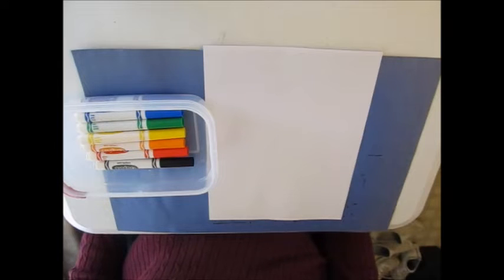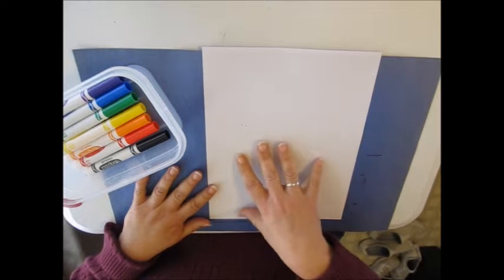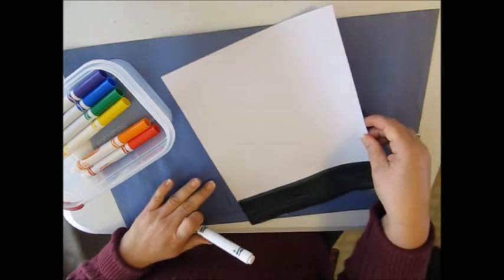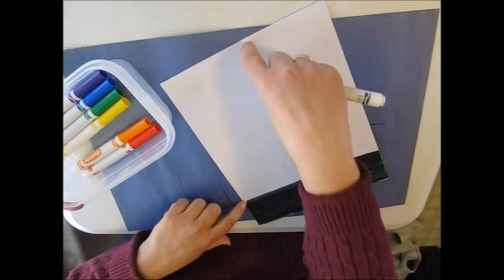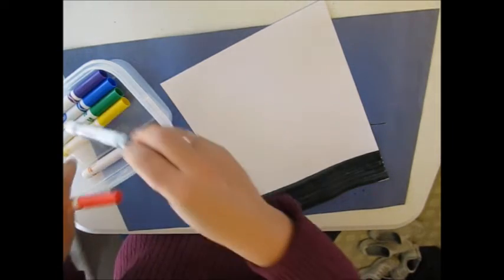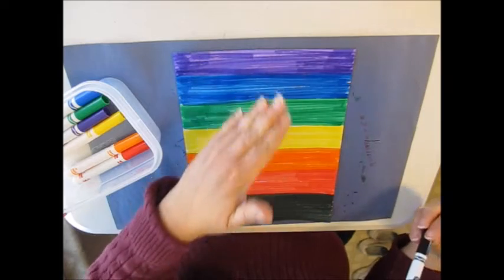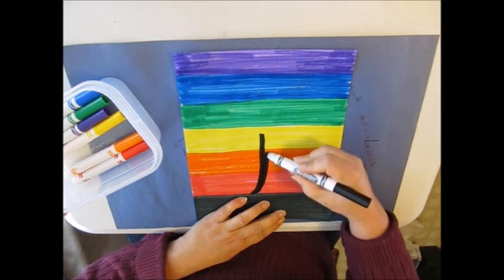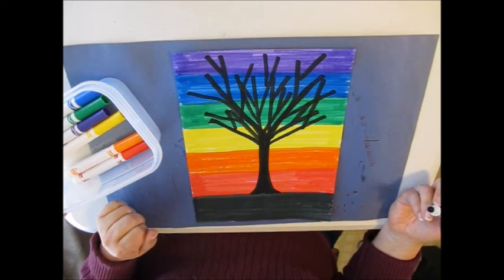1 Draw a Tree Silhouette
Students will create a drawing of a winter tree in silhouette.